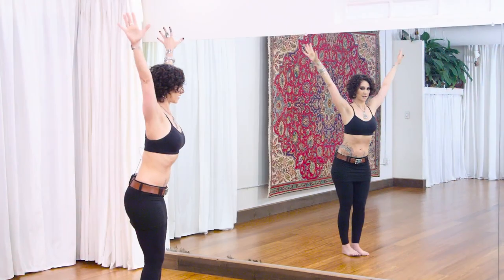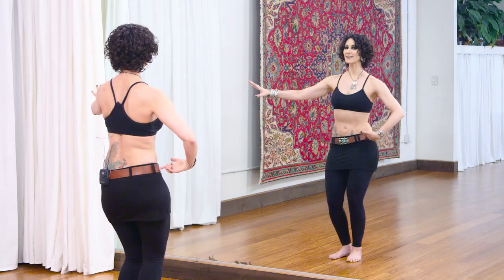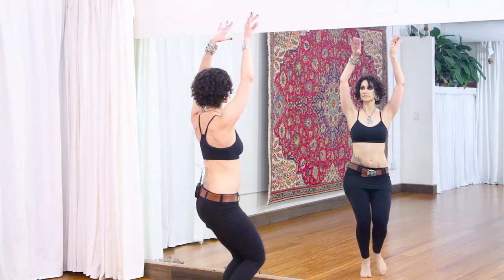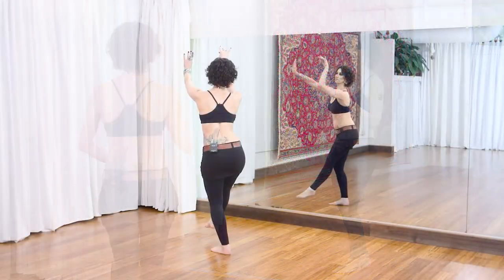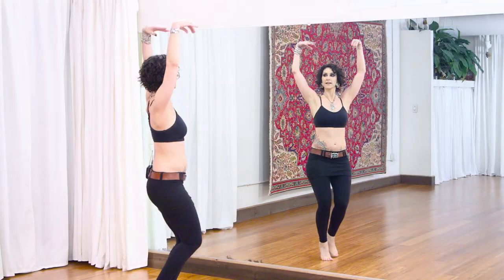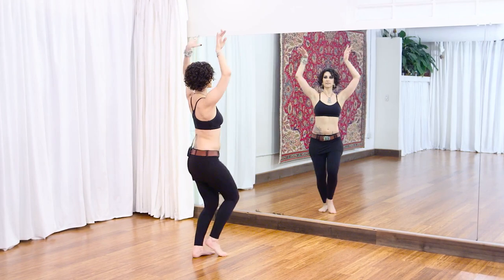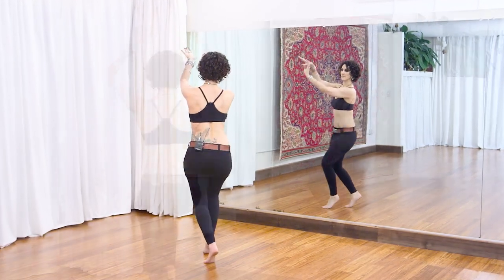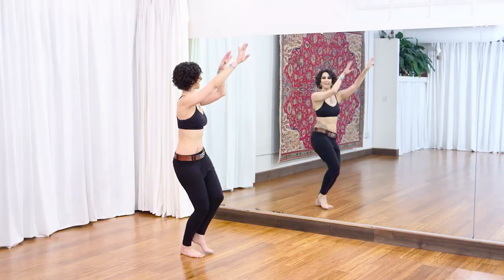Shimmy Train 2 Preview: 3/4 Shimmy Layers with Rachel Brice!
In this workshop Rachel builds on the concepts learned in her "Shimmy Train" workshop by detailing several 3/4 shimmy layers that are part of Datura Style™ vocabulary. You will learn the Arabic Shimmy, Kitty Push, Pony Kick, and Samiha Switch. These movements will be put together into a fun drill combination and you will also do an improvisation drill that will have you performing these movements as if you were on stage. This workshop begins with a warm up and review of the 3/4 shimmy on the up and the down.